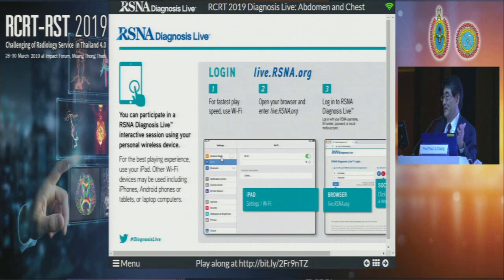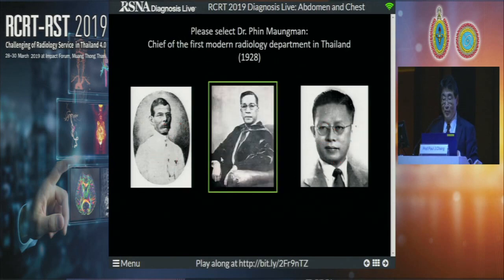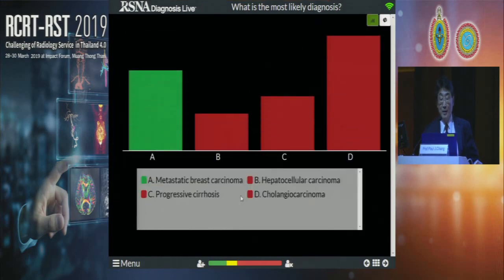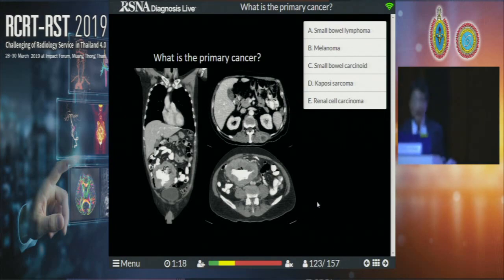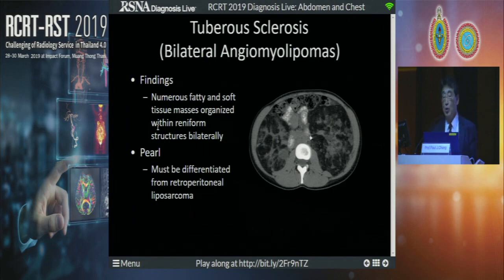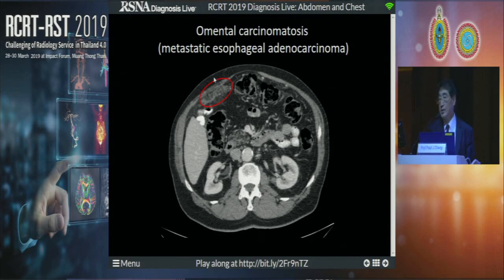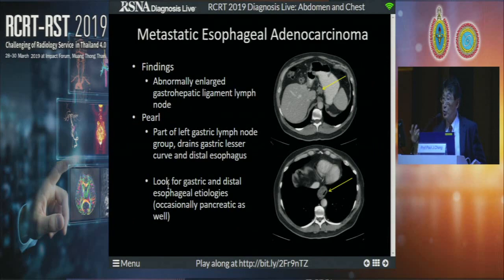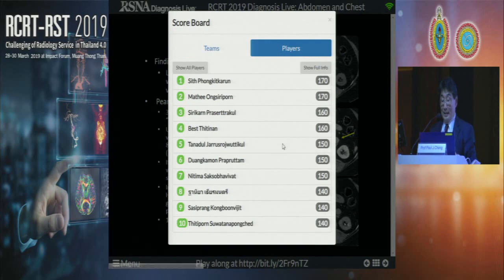002 29Mar19 Paul J Chang Diagnosis Live 1